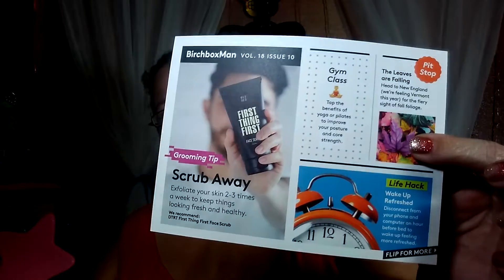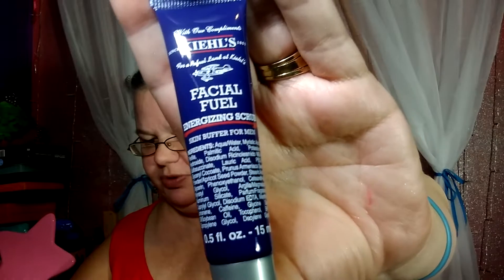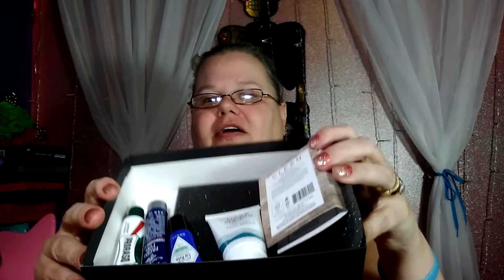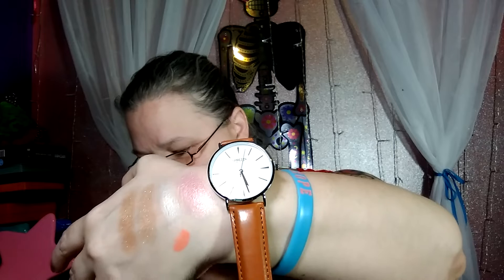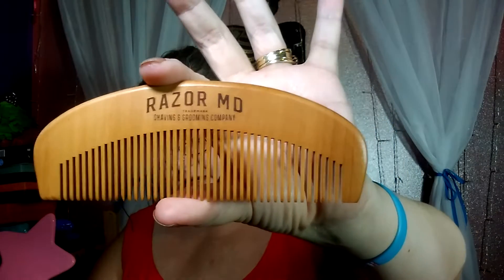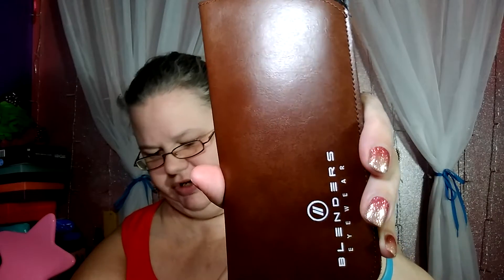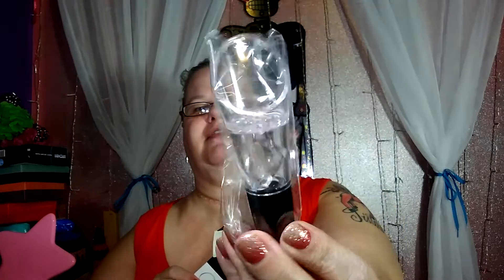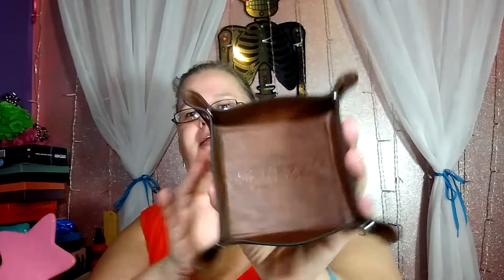New men's subscription boxes!! Birchbox Man and sprezza Sept 2018